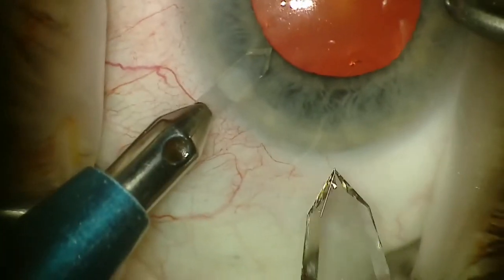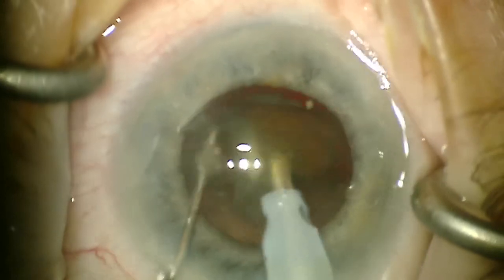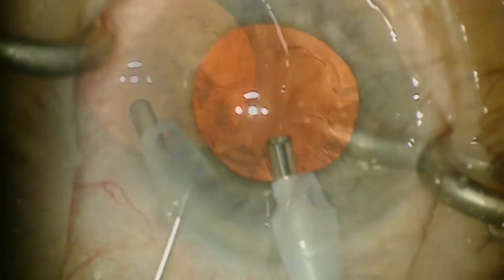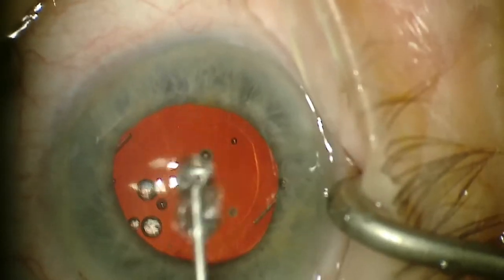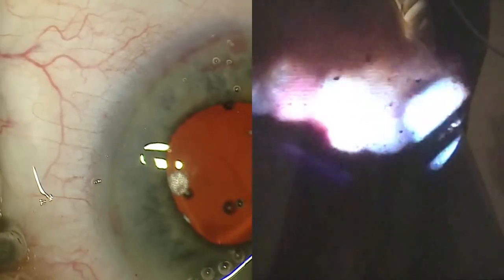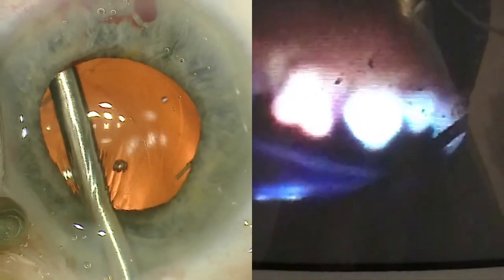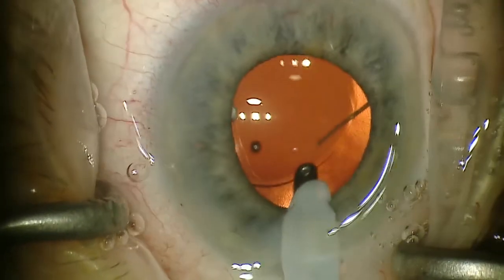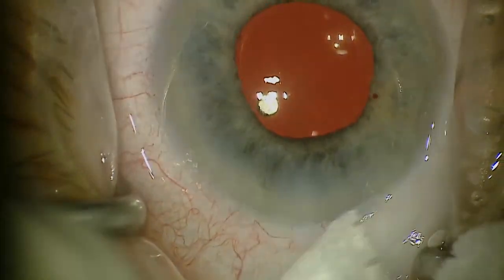Epidemic keratoconjunctivitis (EKC Surgery)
Cataract surgery has long been a procedure that reduces eye pressure.  In the last decade, many other treatments have come along that help with the intraocular pressure reduction that can be done at the time of cataract surgery.  This procedure highlights the ability to use multiple minimally invasive glaucoma surgeries (MIGS), to assist in IOP reduction.  The Kahook Dual Blade allows fluid to leave the eye more efficiently while the ECP slows the production of aqueous humor which in turn alleviates the elevated eye pressure.  Combining these procedures at the time of cataract surgery allows for the patient to not have to have further procedures down the road.